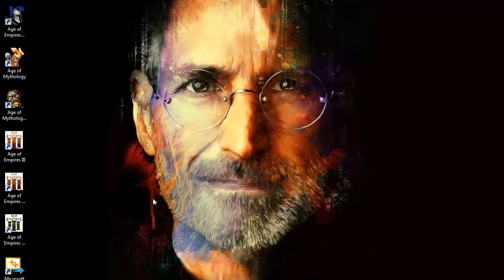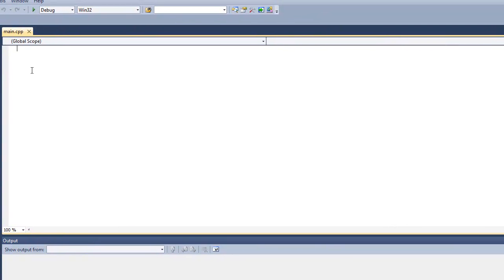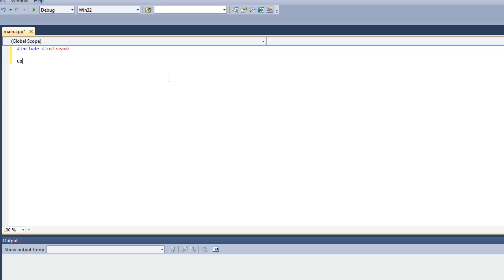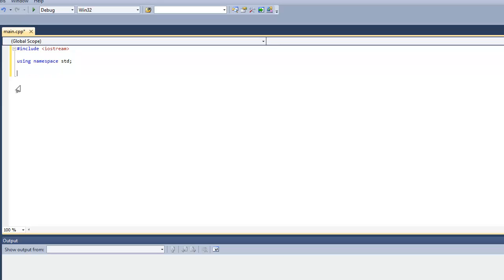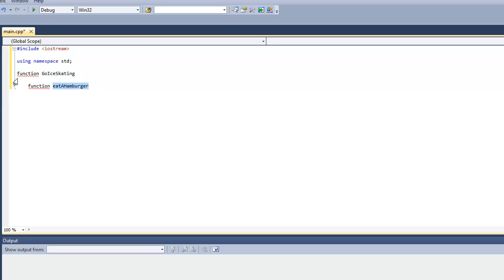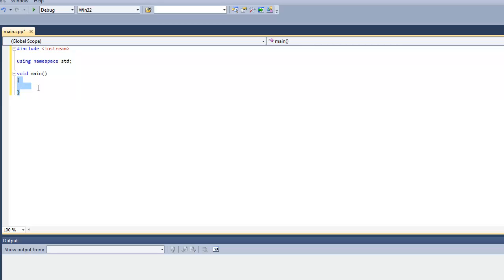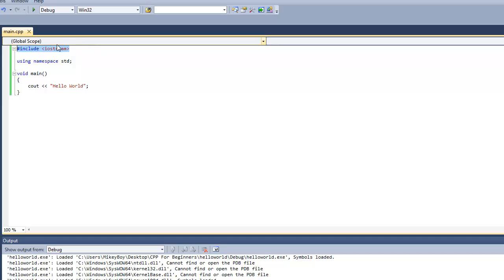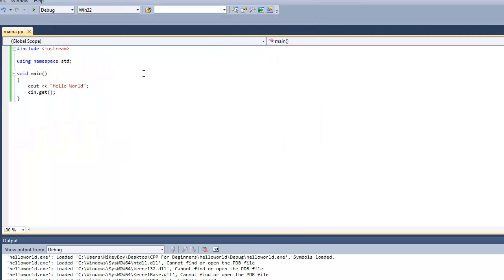C++ For Beginners: Episode #3 - Hello World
In this episode we create the Hello World program step by step.